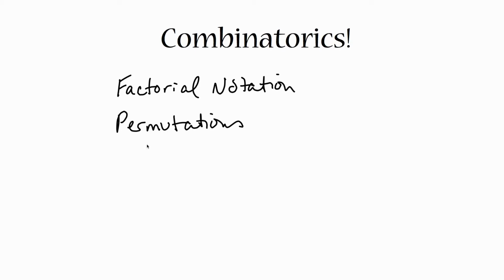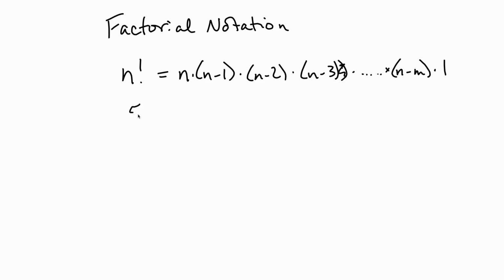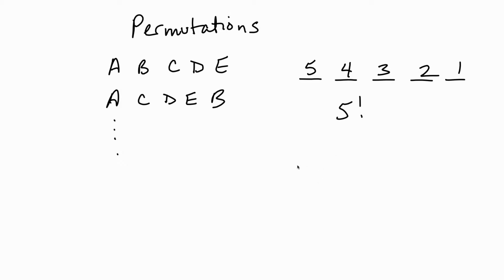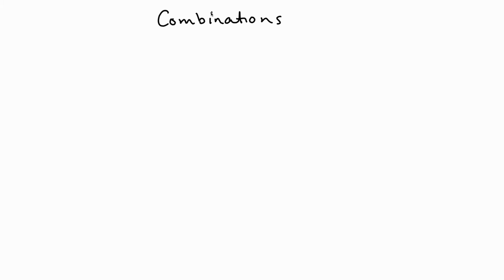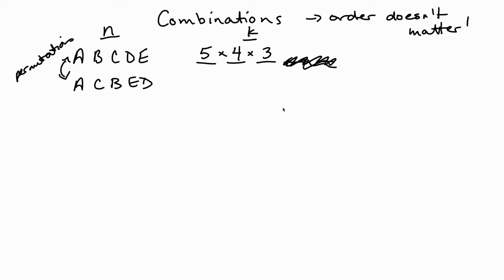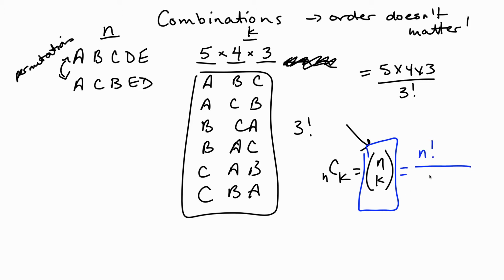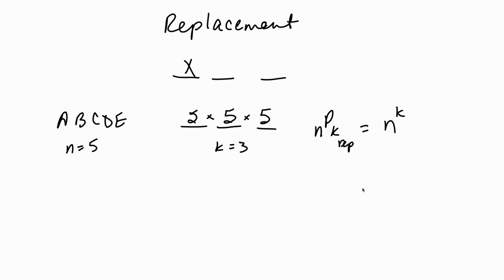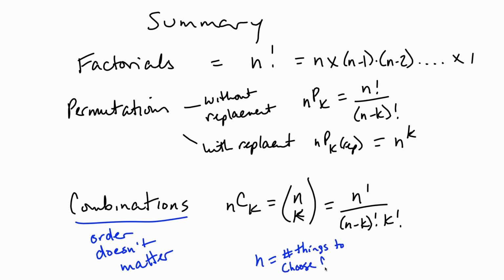Combinatorics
basic combinatorics